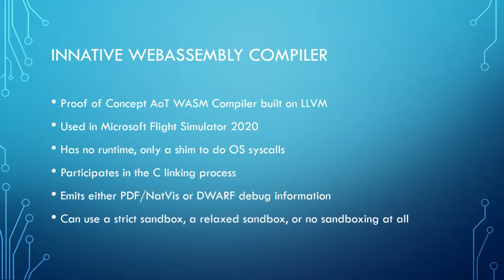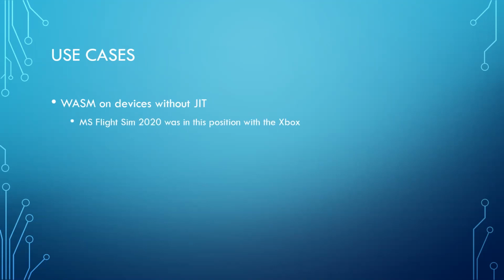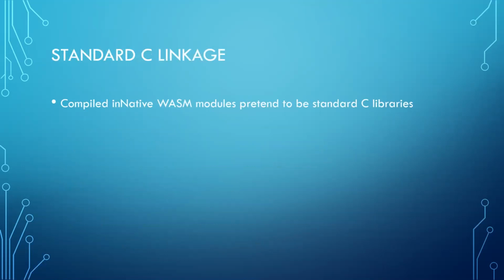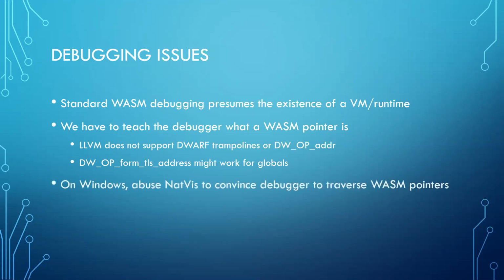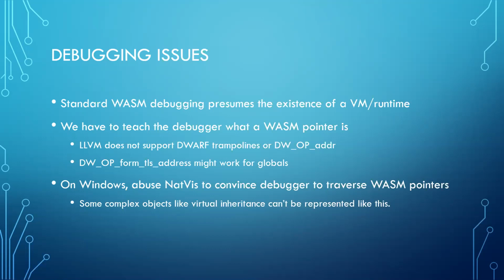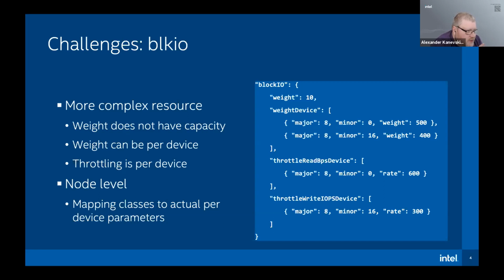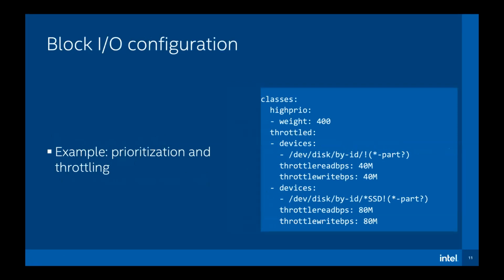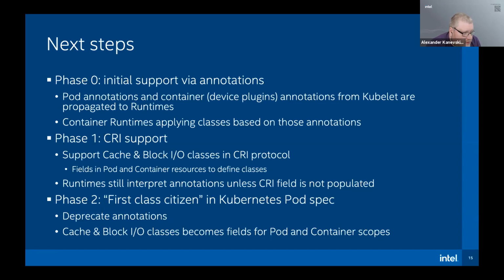CNCF TAG-Runtime Meeting 05-20-2021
* QoS improvements for container runtimes